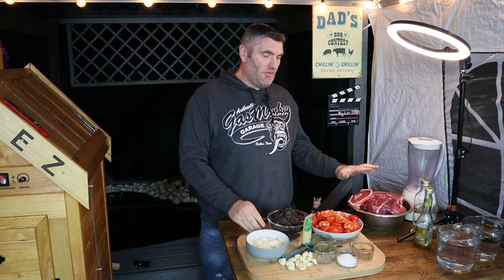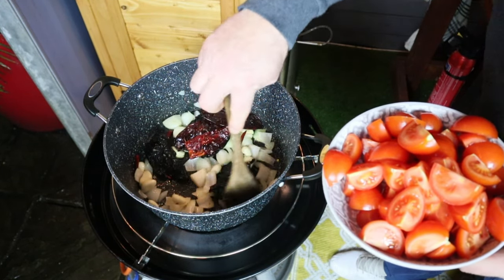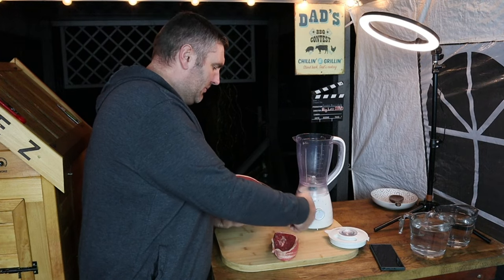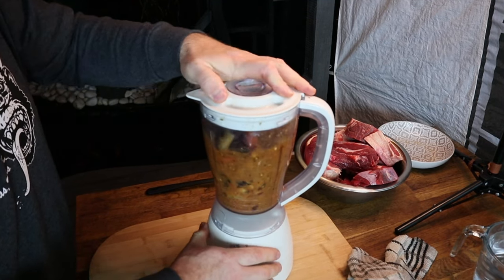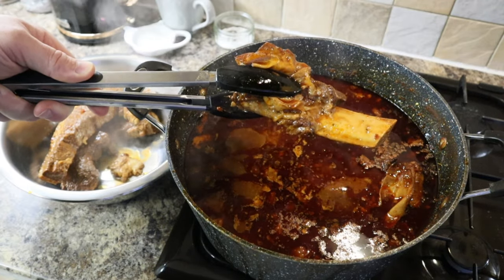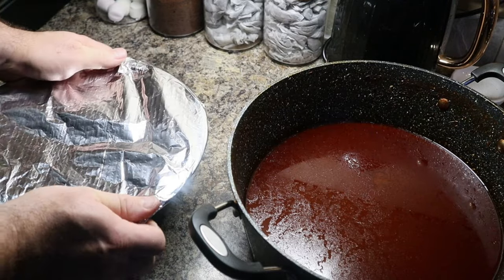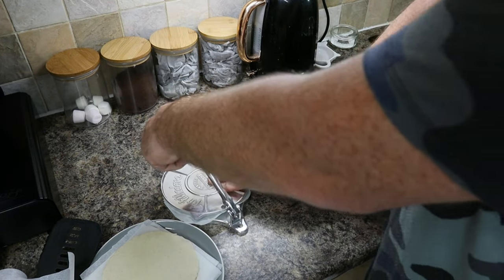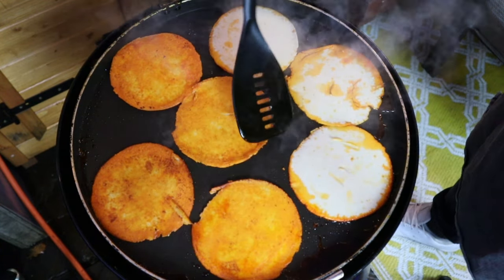Birria Tacos on the Cadac Carri Chef. Super Tasty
These are amazing. You must give these a try

3kg mixed beef
2lb tomatoes
1 large sweet onion
20 Cloves of Garlic
1 tbsp ginger
5 ancho chilli's
5 guajillo chilli's
5 Arbol chilli's
1 tbsp spice berries
1 tbsp pepper
1 tbsp cumin
1 tbsp oregano
1/2 stick of cinnamon
3 tbsp salt
1/4 cup apple cider vinegar
2 L water
Equipment used
Drevos Classic 30 - Smoke House, Kamado Kettle Joe, Fornetto Basso, Cadac Carri chef

Check out BigLezbbq on Instagram

Big Thanks to Drevos International, why don't you head over and check them out